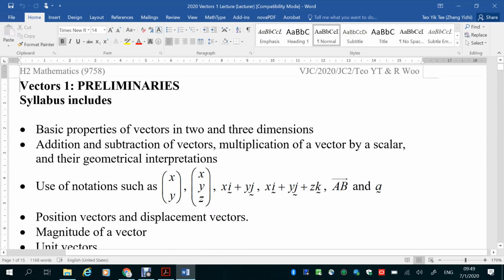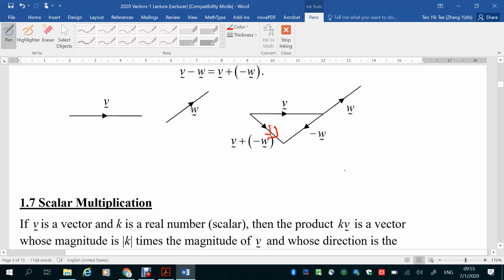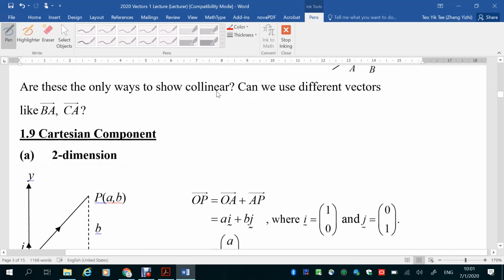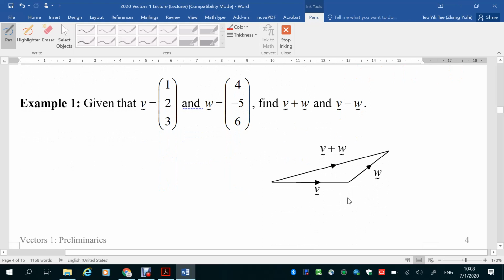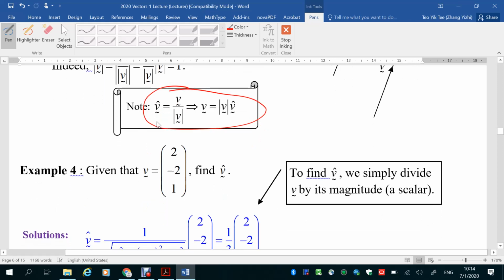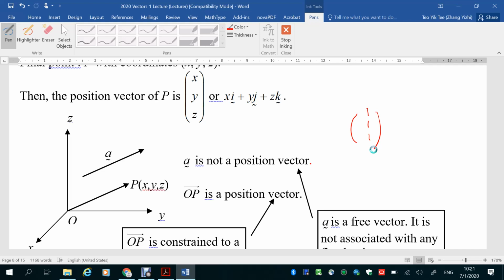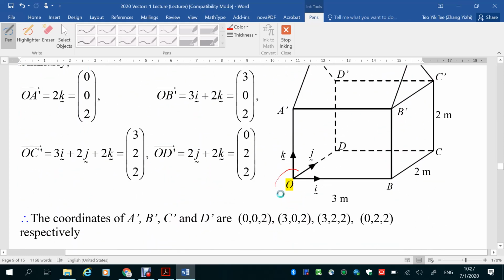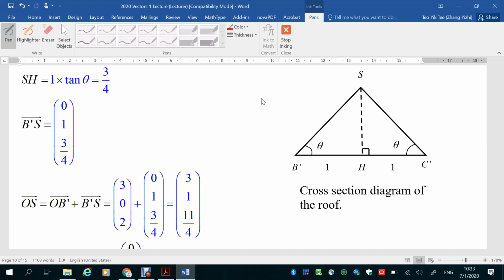Vectors 1 till end eg 6